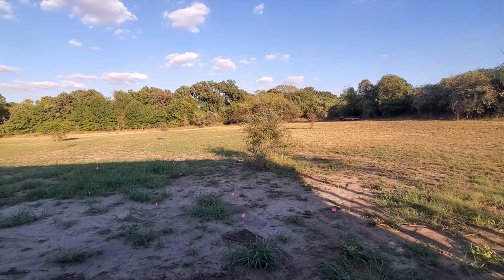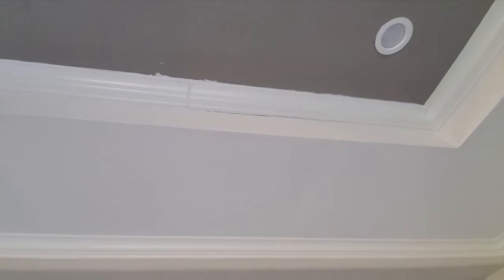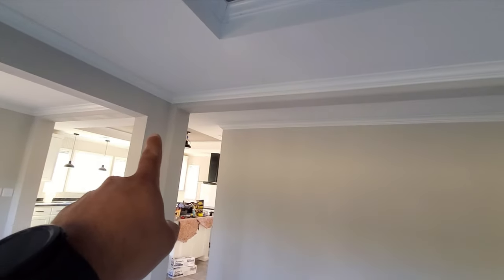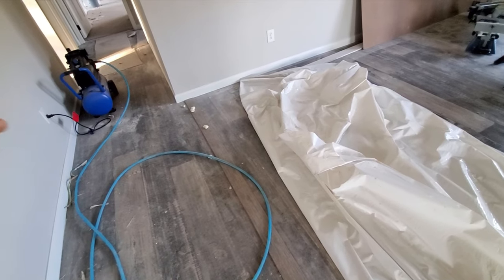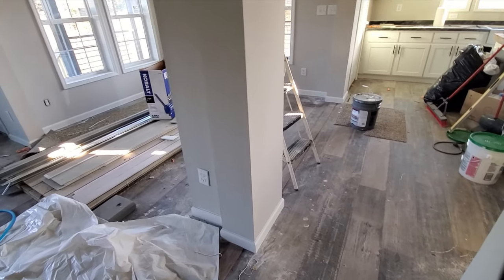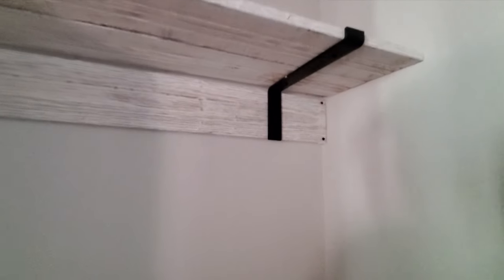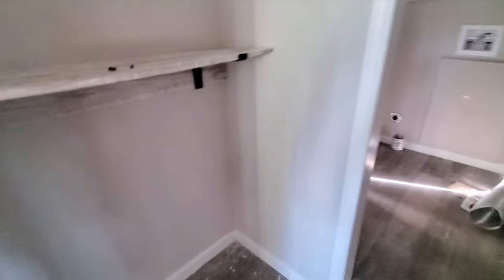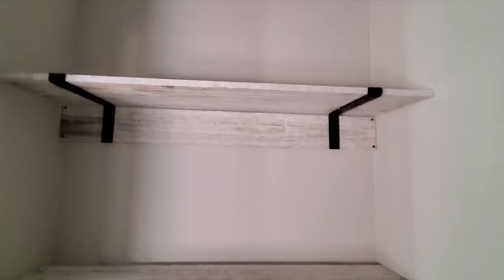Modular Home Skirting Done!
Another step closer for us to move into our new home!  Two years later of living in a travel trailer, moving into a house almost seems unreal!